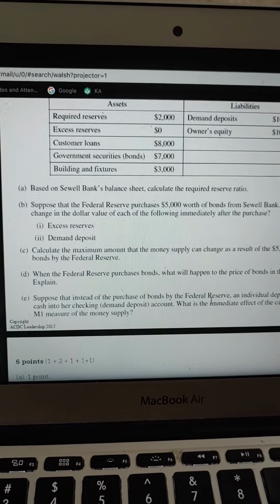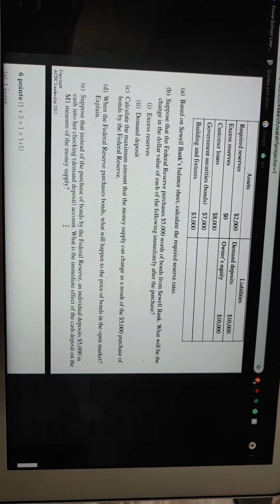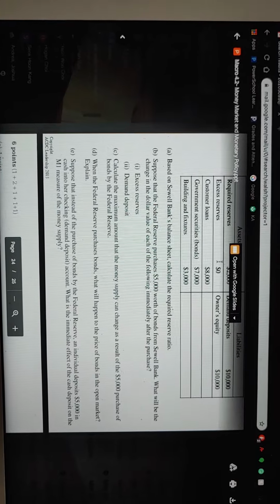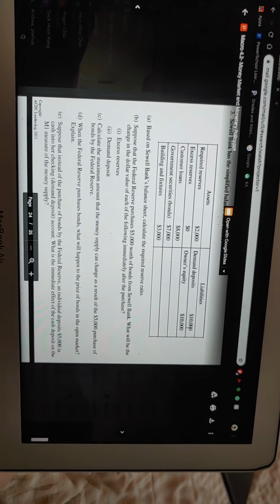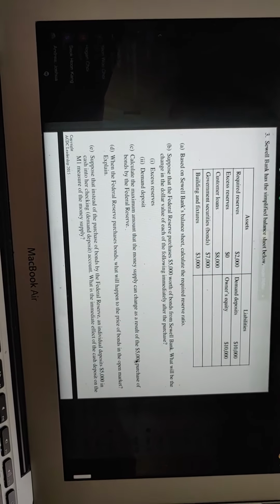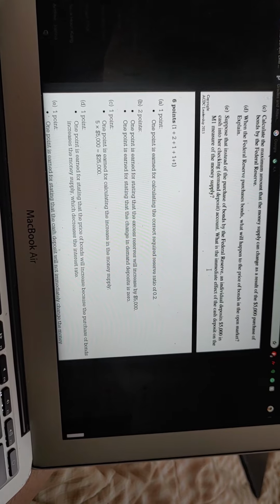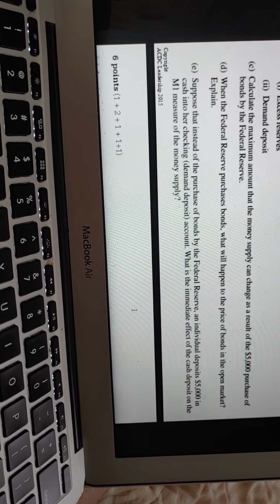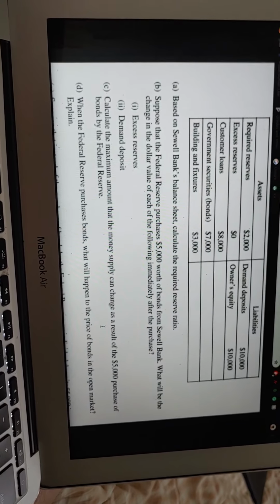April 3, 2020